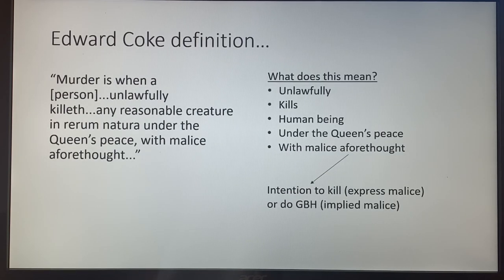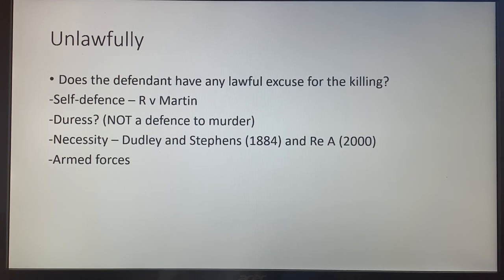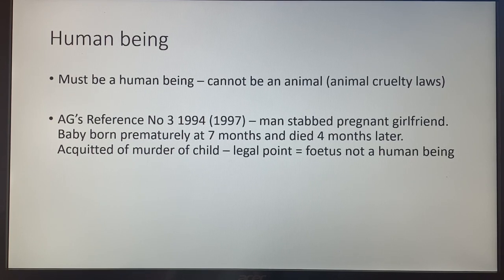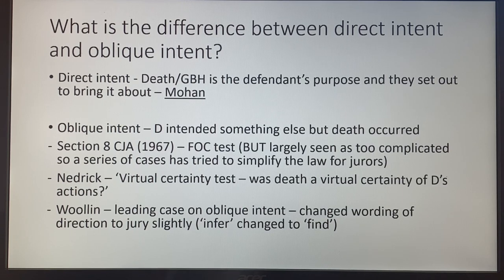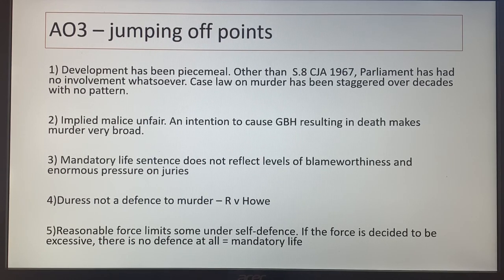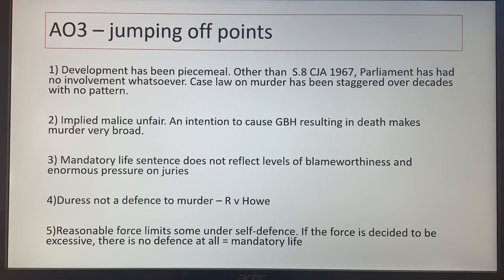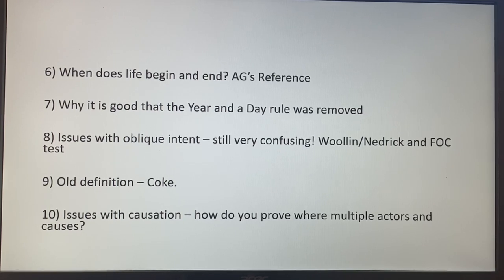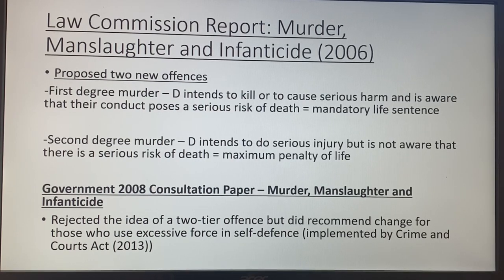Murder - A Level Law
This video is not officially endorsed by OCR.